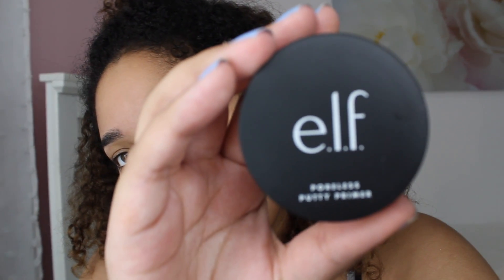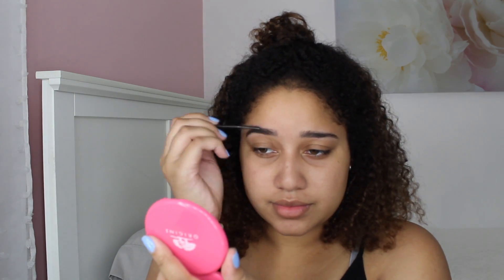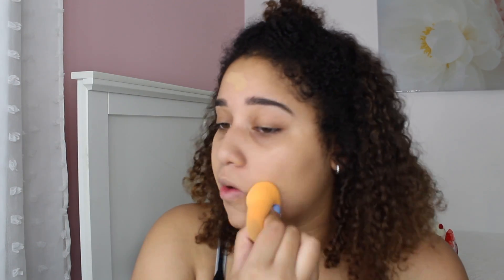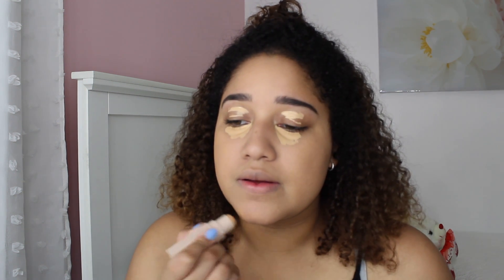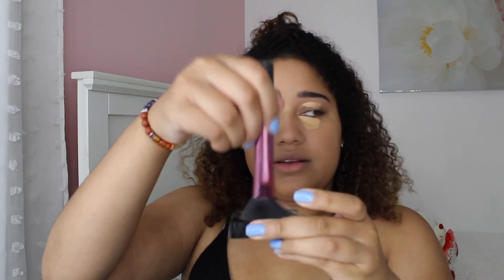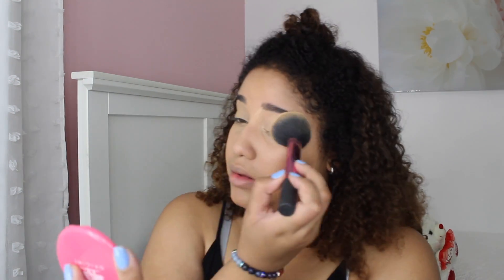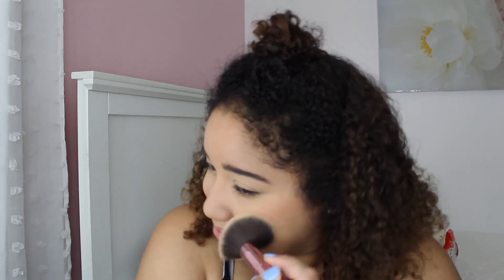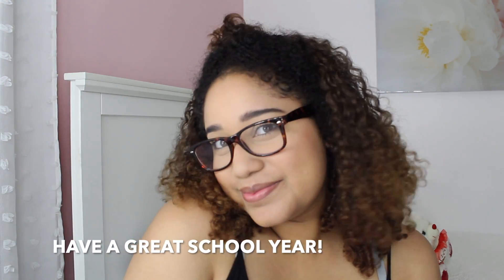BTS 10 minute makeup look! | Hameling Murillo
Hello everyone! This video is mainly directed towards high school and college students that are starting out and would like to practice a quick and simple look for everyday.
Let me know what you would like to see next.
Products used:
Foundation stick
Loose setting powder
Brow pencil
Gloss: From a local beauty supply store
Makeup remover

Use my code when shopping from boxy charm!